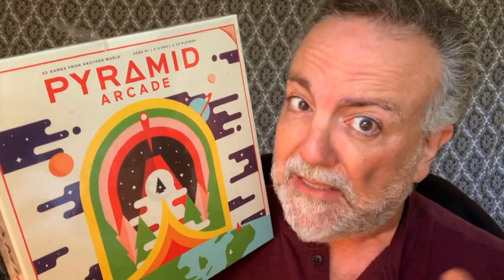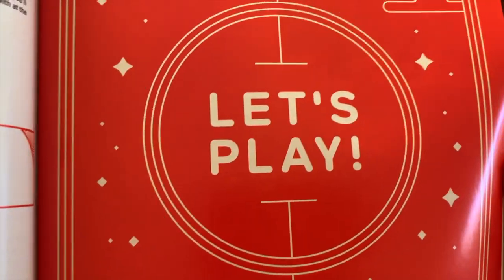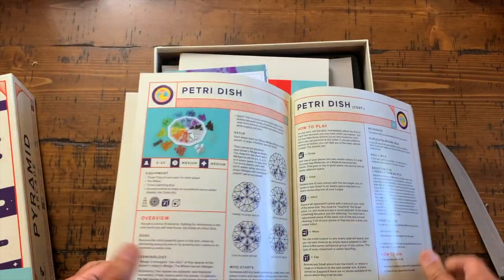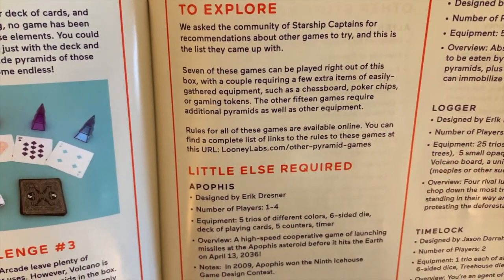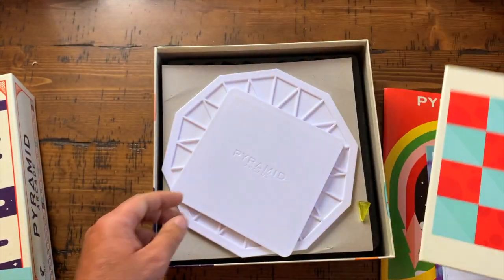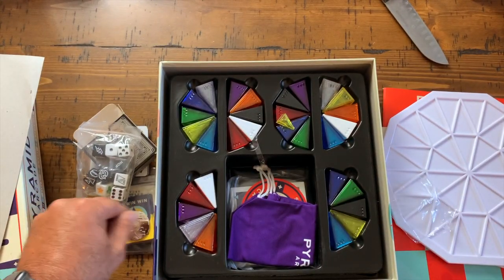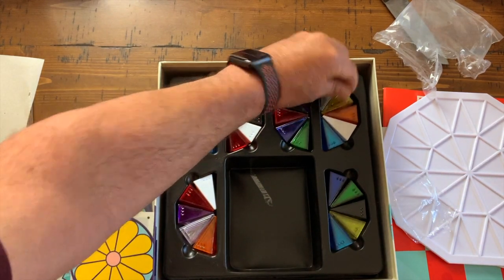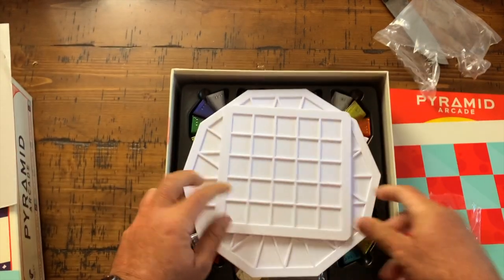Exclusive! Pyramid Arcade Special!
Pyramid Arcade is a compilation of 22 games that can be played with Looney Pyramids and assorted other components. Looney Pyramids are colored pyramids in three sizes that can nest together.

Pyramid Arcade focuses on games that can be played with three or fewer trees of each color, and includes ten colors of pyramids (ninety in all). It also includes numerous boards, nine dice, and a rulebook explaining all the games.

The individual games are:

    Black Ice
    Color Wheel
    Give or Take
    Hijinks
    Homeworlds
    IceDice
    IceTowers
    Launchpad 23
    Looney Ludo
    Lunar Invaders
    Martian Chess
    Petal Battle
    Petri Dish
    Powerhouse
    Pharaoh
    Pyramid Shambo
    Treehouse
    Twin Win
    Verticality
    Volcano (v3.0, aka Fiesta Caldera)
    World War 5
    Zark City